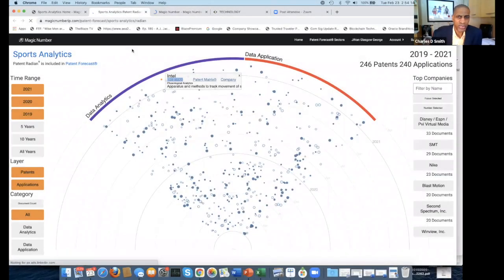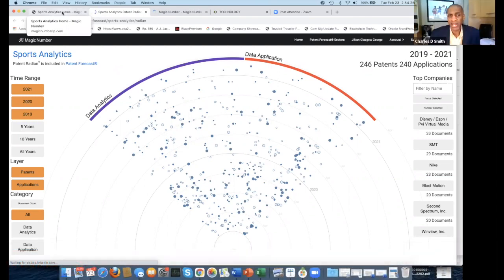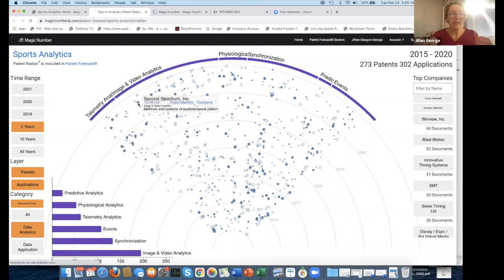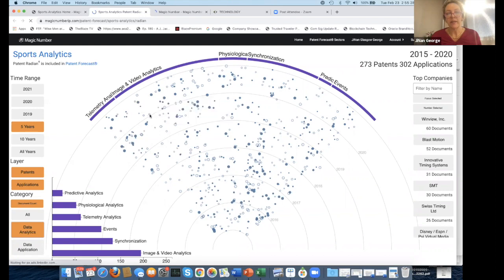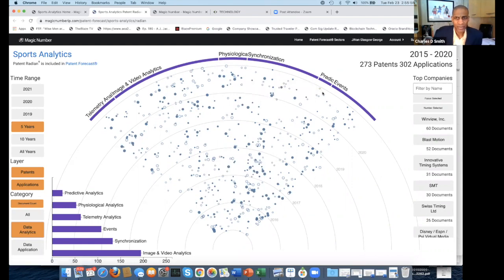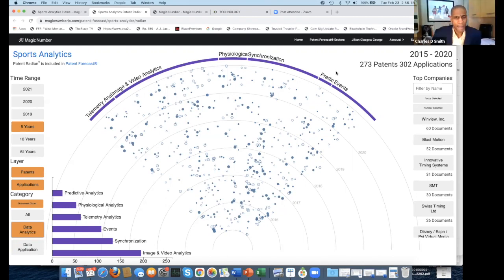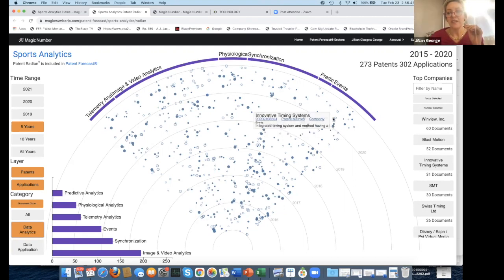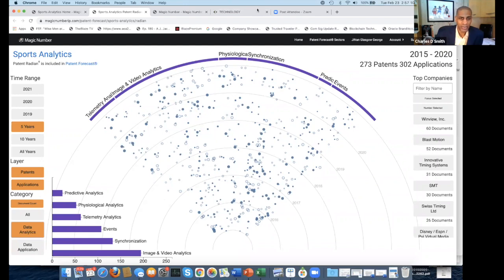Gathering Analytics using Patent Forecast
JiNan Glasgow George is recognized worldwide for her expertise in Intellectual Property. She has spoken about IP in front of the UN Economic Commission for Europe and been a featured speaker at IP conferences in India, Italy, France, South Africa, Mexico, United Arab Emirates, Ghana, as well as New York City, San Francisco, Los Angeles, Chicago, and Research Triangle Park in the USA.

As an inventor, entrepreneur, patent attorney, and former USPTO patent examiner, JiNan’s background gives her the ability to see intellectual property from the corporate, legal services and government perspectives – a unique personal perspective not common in this industry. She is registered to practice law in NC and with the US Patent and Trademark Office, and her technical background includes textiles, mechanical, chemical, and electrical engineering. In addition, she has experience with polymer fiber science, composites, biomedical devices, dentistry & surgical devices, fiber optics, software, blockchain, energy, biotech, and pulp/paper science. She has degrees in engineering, law, and theology from NC State, UNC Chapel Hill, and Duke University, respectively.